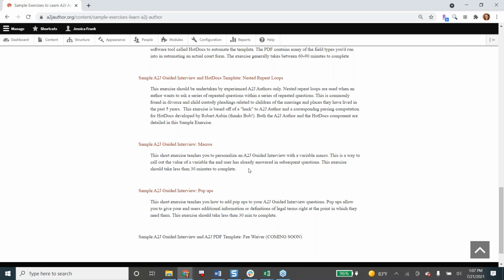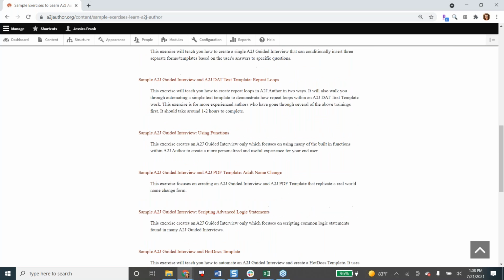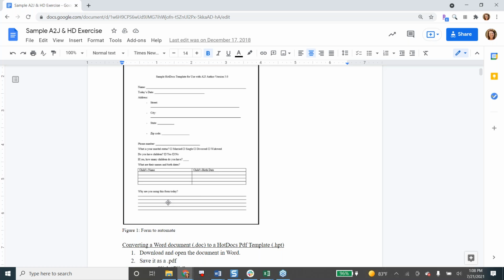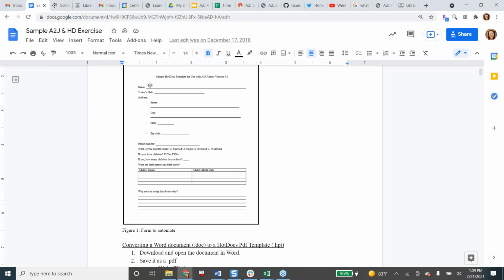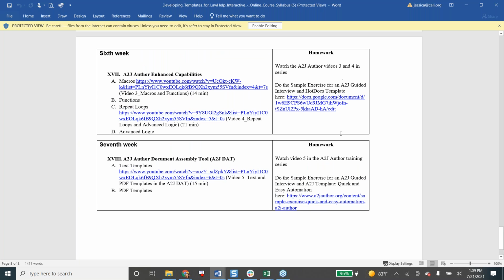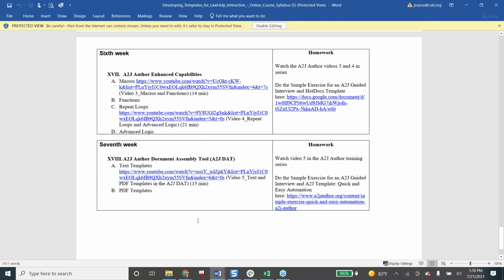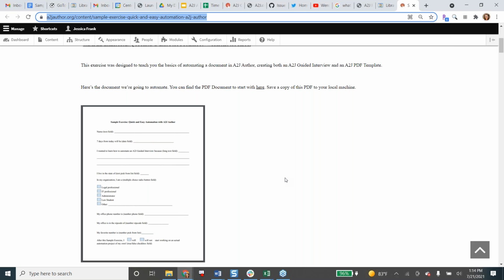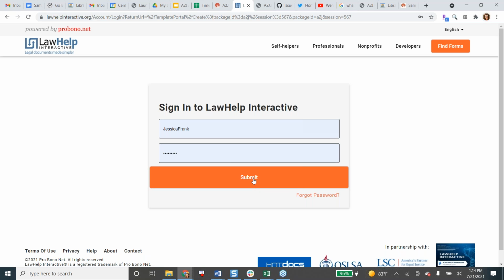LawHelp Interactive (LHI) Online Developer Training July (2021)- Lesson #7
This video is video #7 for the online form developer training--A2J Author 6. Led by Jessica Frank from CALI.

About LawHelp Interactive:

When a person without a lawyer faces a legal problem, they have to overcome many barriers to resolve it. This is unacceptable because they are unable to protect their rights, wellbeing, or families. We envision a world where online forms are easy to find and easy to use. We believe those without lawyers have a right to present their issues clearly and completely.